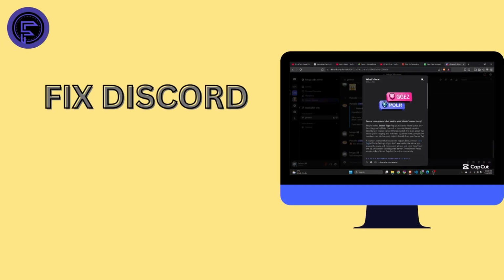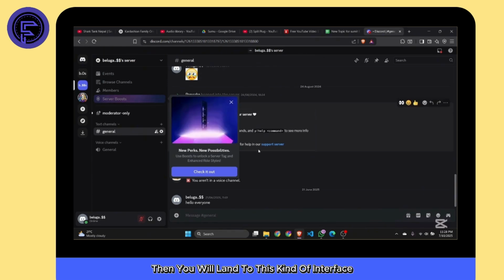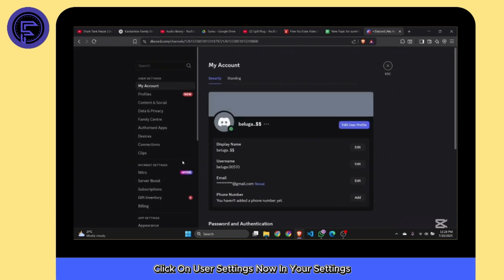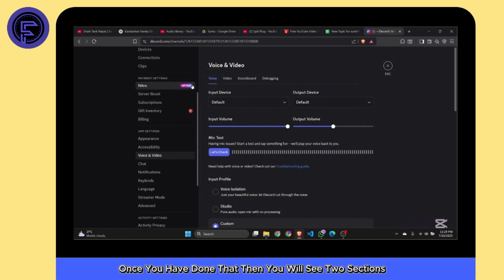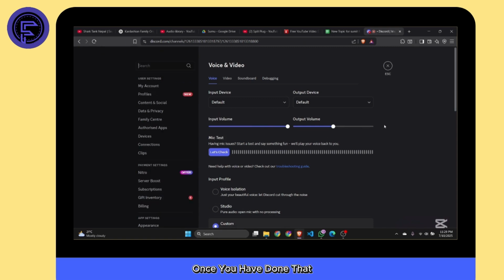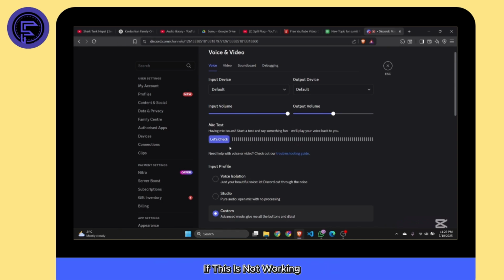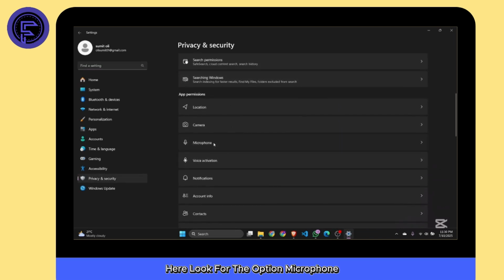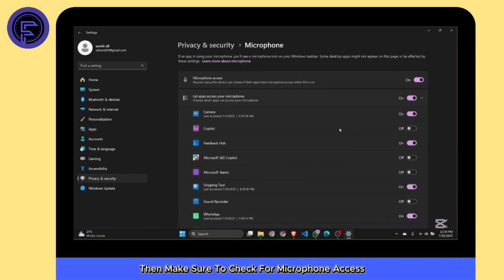Fix Discord Mic Not Working on Mobile & PC (2025 Quick Troubleshoot)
Mic not working on Discord? In this 90-second tutorial, learn how to fix Discord microphone issues on both mobile and PC with simple, effective steps in 2025.

Whether you’re gaming or chatting, get your mic working again fast!

Timestamps:
00:05 – Intro
00:30 – Fix mic on Discord Mobile (iPhone & Android)
01:00 – Fix mic on Discord PC (Windows & Mac)

• Check app permissions for mic access
• Adjust input device settings in Discord
• Restart app and device to reset audio
• Update Discord app for latest fixes
• Troubleshoot common hardware conflicts